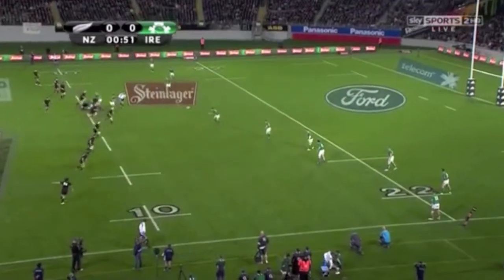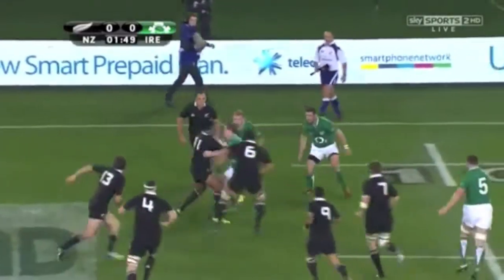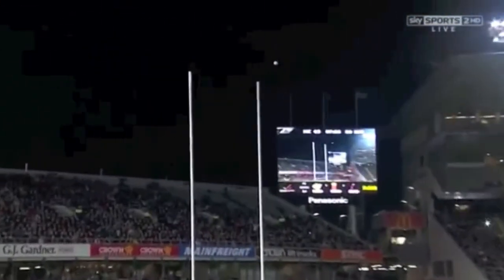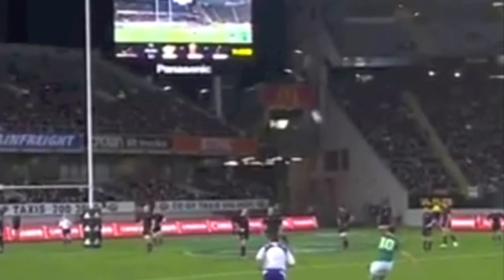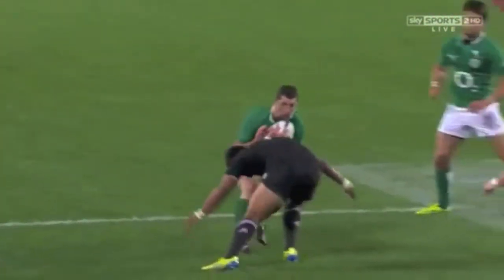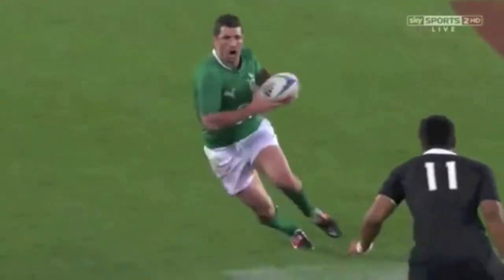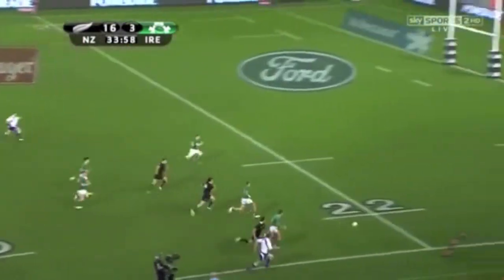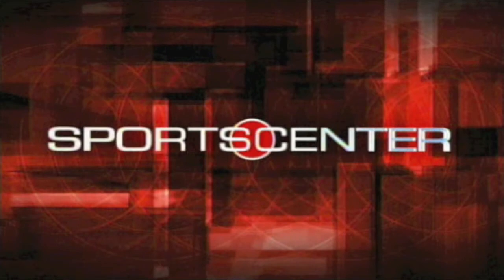Brennan & Nguyen Physics of Rugby Project